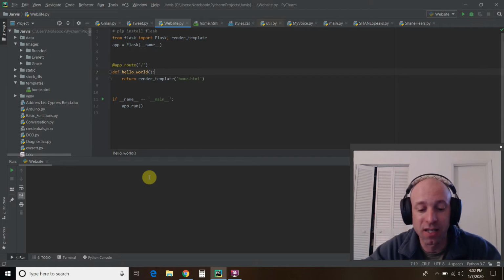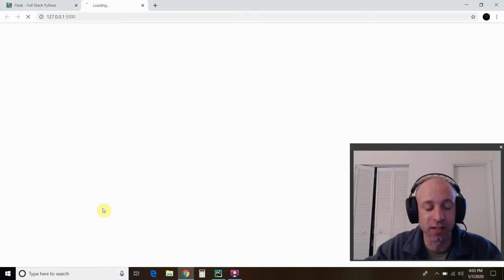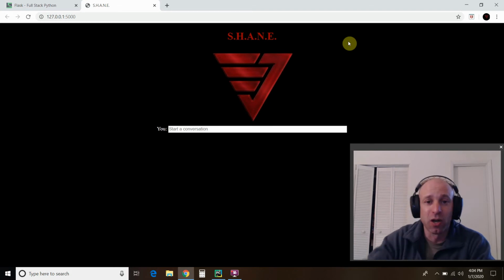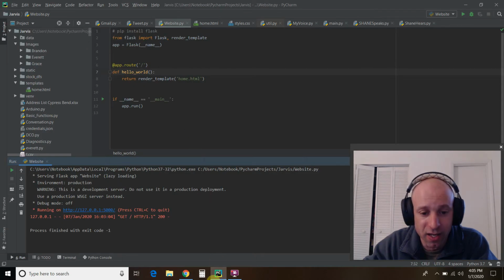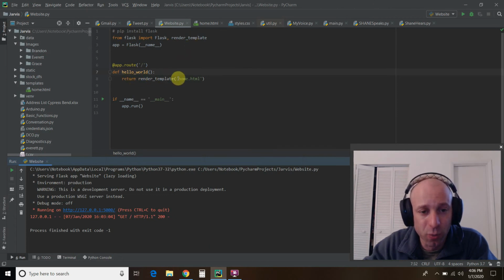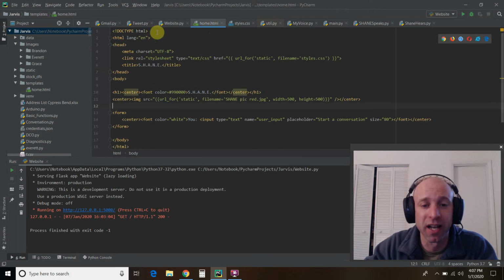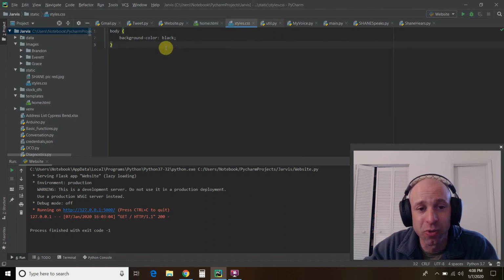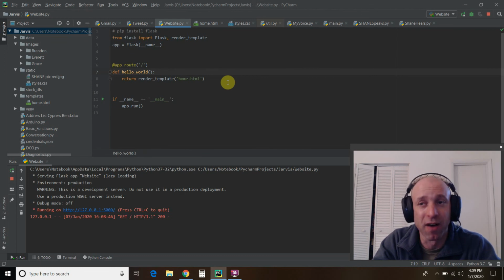S.H.A.N.E. ONLINE! - Build a Website with Python and Flask | #37 (Flask #1)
In this video, we'll look at the foundations of putting a S.H.A.N.E. website online using Python and a library called Flask.  I intend for it to be a chatbot that learns from conversations with others and interact with other sites.